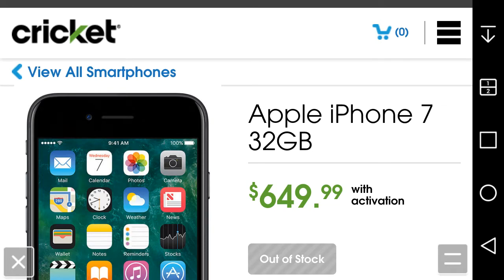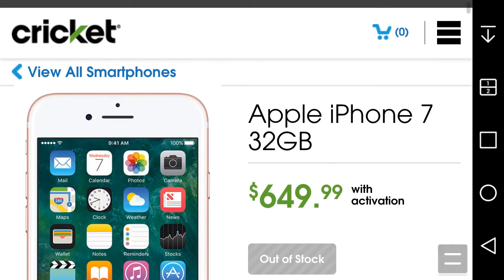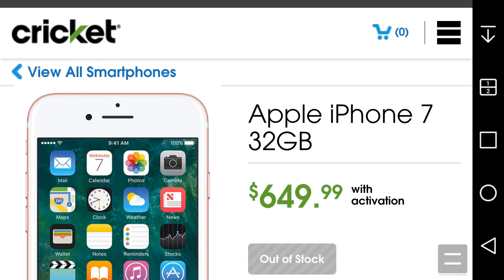Apple iPhone 7 | Cricket Wireless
Apple iPhone 7:

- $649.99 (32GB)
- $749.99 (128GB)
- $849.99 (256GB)